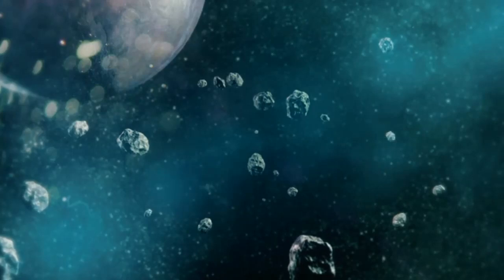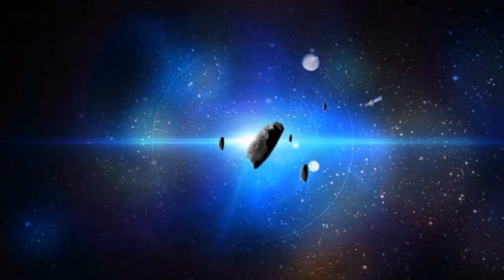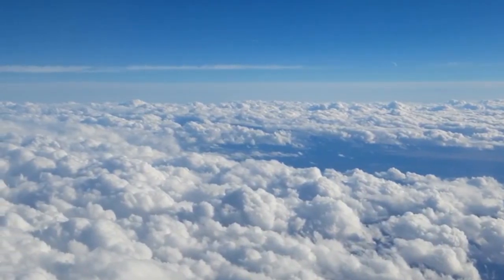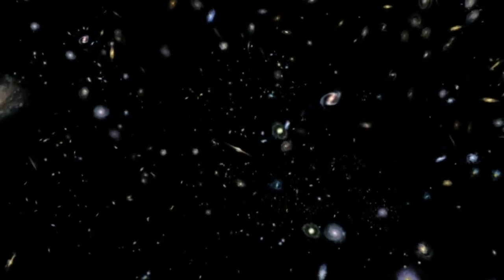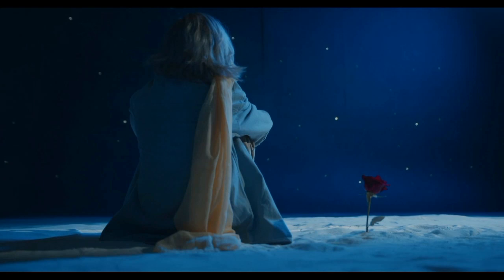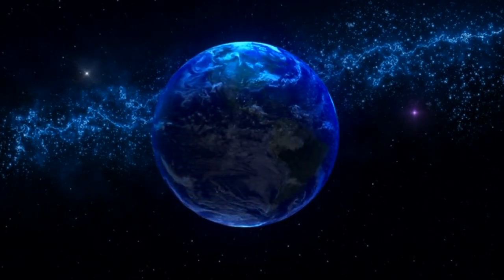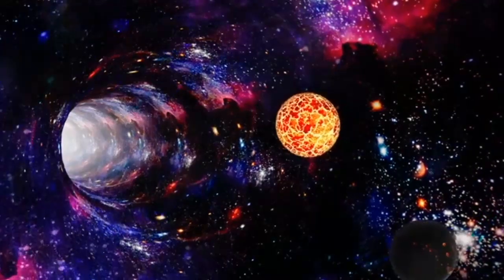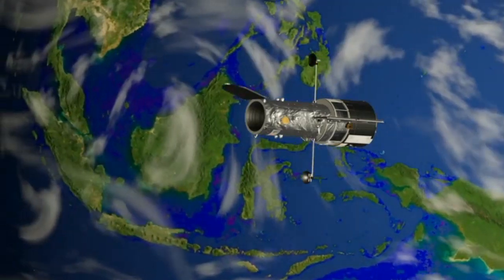Mind-Blowing Discovery: New Planet with Enormous Ocean Found Just a Stone's Throw from Earth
New planet discovered has a massive ocean and it's not too far from Earth

The scientific community has discovered a new planet. It is located 245 light-years away from Earth and has been named TOI-733b. Its size is slightly less than twice the radius of Earth. It has a unique feature: its atmosphere.

For now, experts have presented two possibilities. The first is that it may have lost its atmosphere layer. The second is that it could be a “highly irradiated oceanic world.”

This is stated in a study published by the specialized astronomy journal Astronomy & Astrophysics. In the study, it is detailed that this new planet has a density of 3.98 grams per cubic centimeter.

To give an idea, it is slightly lower than Earth’s density, which is 5.51 grams per cubic centimeter, but higher than that of our neighbor Mars.

DNA remnants found in six million-year-old sea turtle
Just a few genetic differences tailor flowers to specific pollinators
Mouthwash with pomegranate helps prevent gum disease in dogs
Mysterious black dust found on Bennu asteroid samples
Gravity's grasp: Antimatter behaves like regular matter
Read more...

Another point mentioned in the Astronomy & Astrophysics article is that this planet orbits a star slightly smaller than the Sun and completes its orbit in a total of 4.9 days.

It is this proximity to the star that serves as an explanation for the first of the two scenarios that scientists have proposed regarding its atmosphere.

Currently, exoplanet TOI-733b is a dry rock devoid of a gaseous layer. One of the reasons scientists find to explain this situation is that, being a body very close to its Sun, the atmosphere would eventually evaporate.

But this is not the only hypothesis they consider. They also believe that something else could be happening: it could be an oceanic planet.